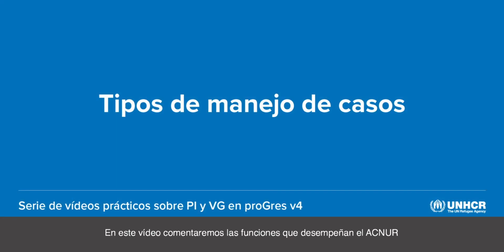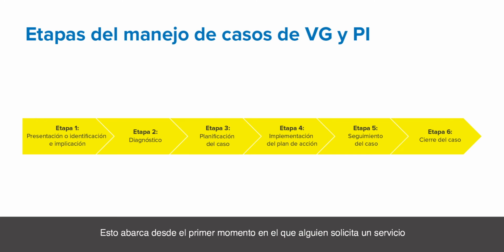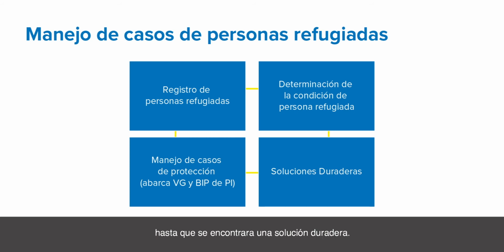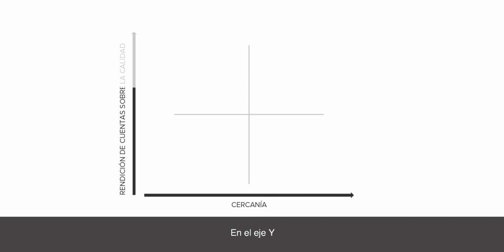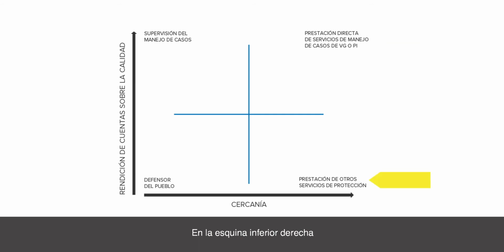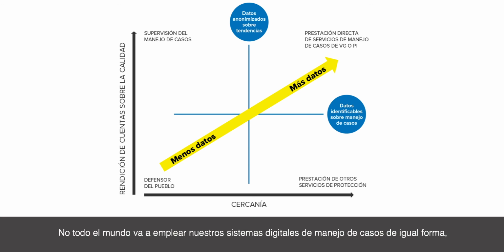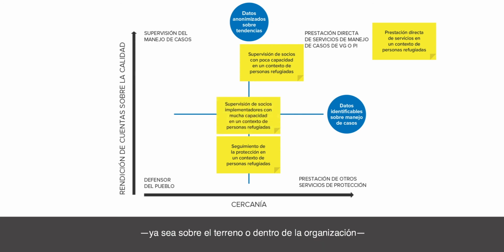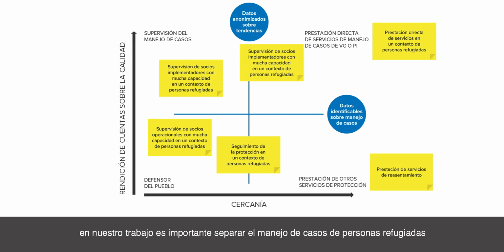1. Tipos de manejo de casos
Este vídeo forma parte de la serie de vídeos actualizados sobre PI y VG proGres. La serie de videos es a su propio ritmo - usted puede elegir qué video ver o repetir en cualquier momento. Esta serie se puede utilizar antes o después de la implementación para una ayuda en el flujo de trabajo.